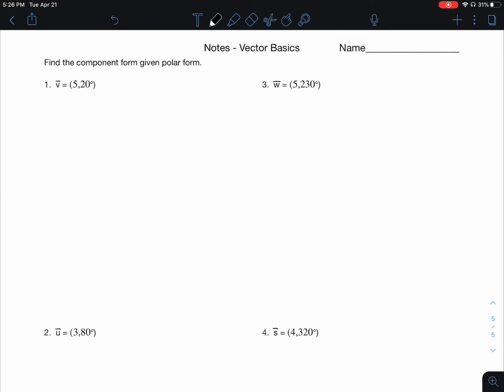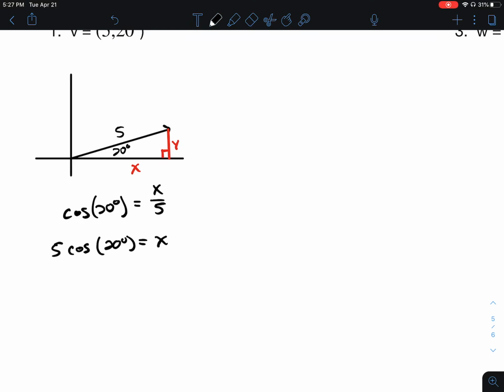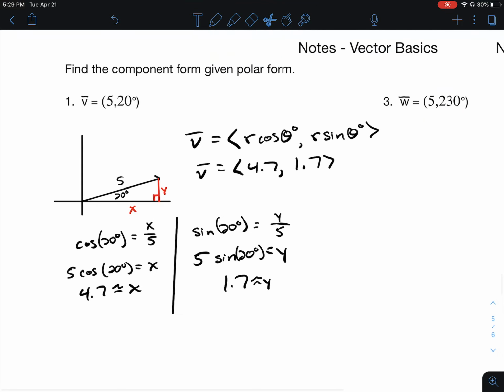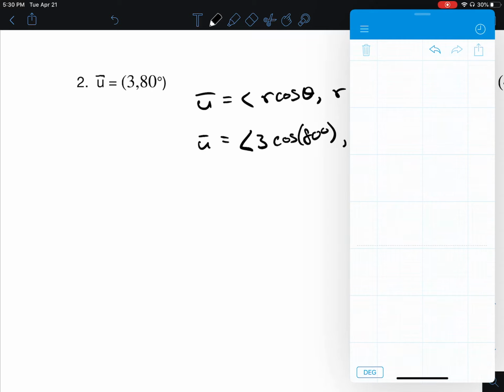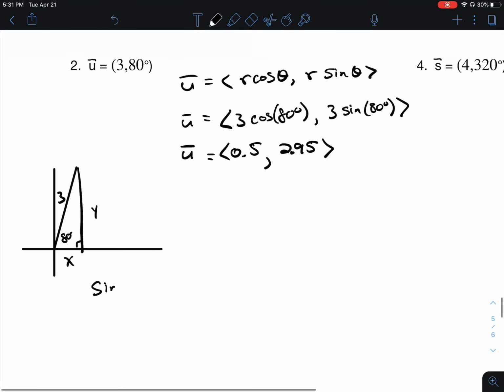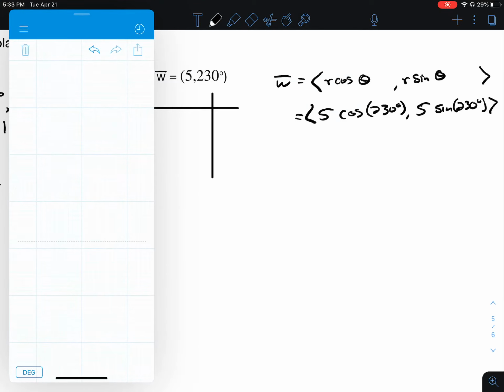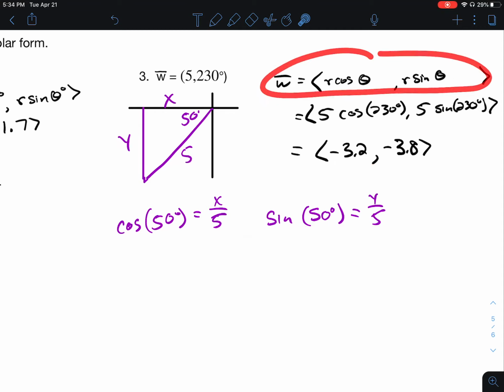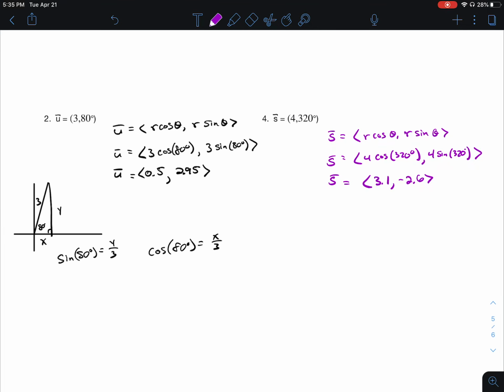Geometry V5 Notes Vectors - Polar to Component (Right Angle Trig)